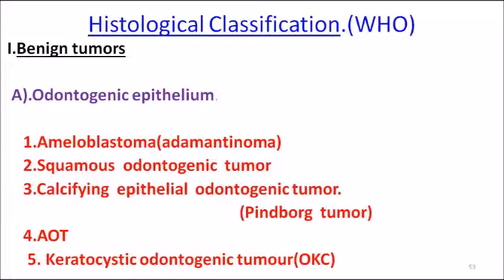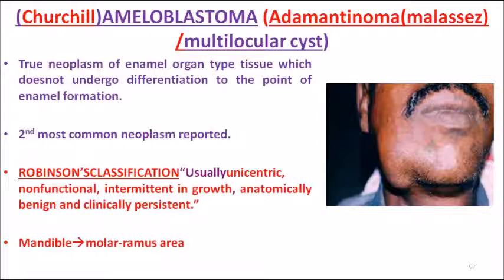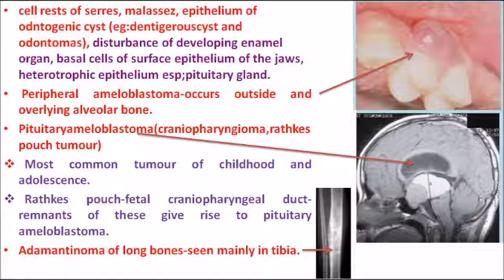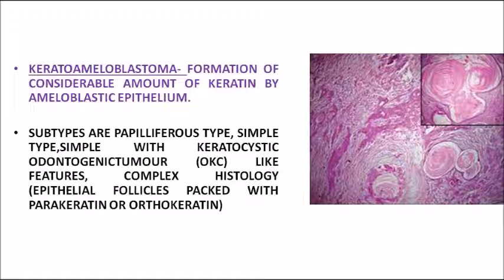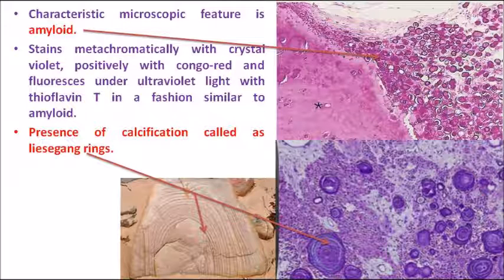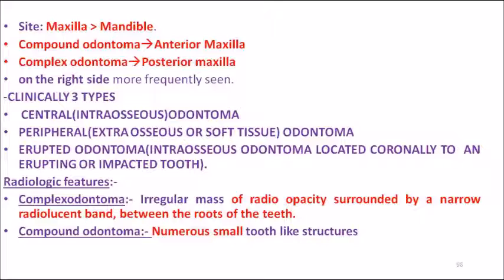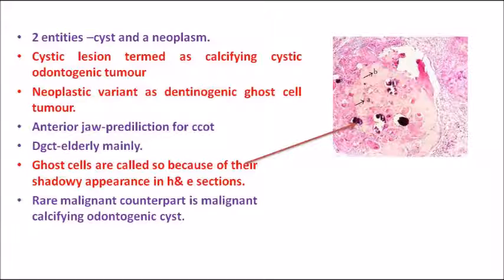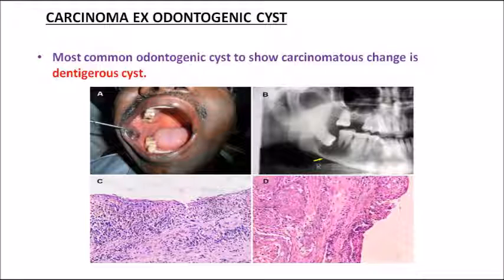ORALPATH- CHAP3- PART4 -ENGLISH